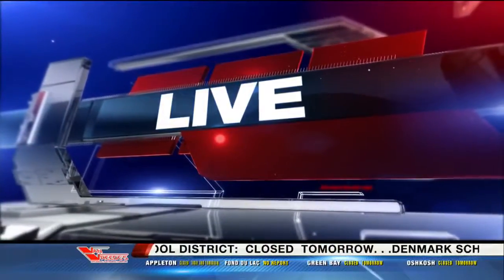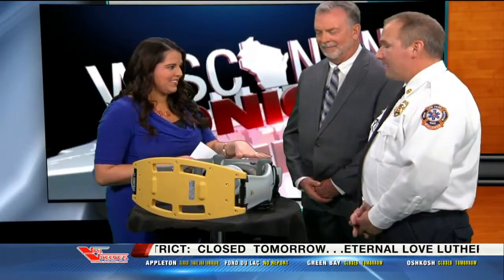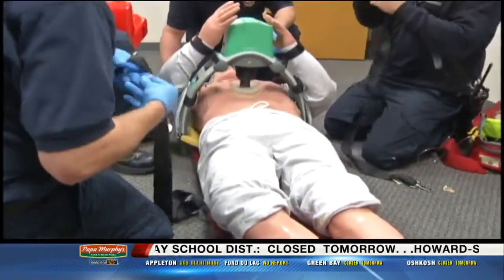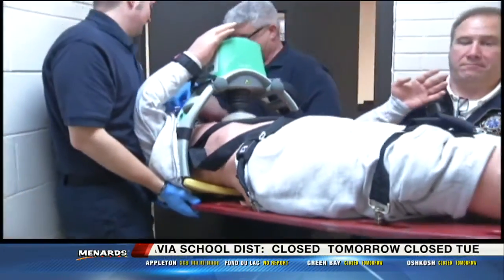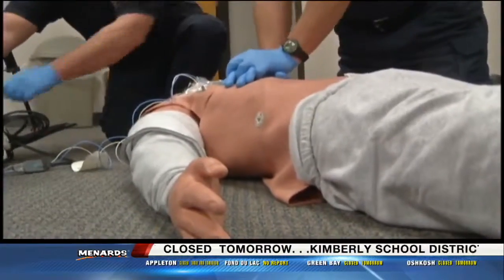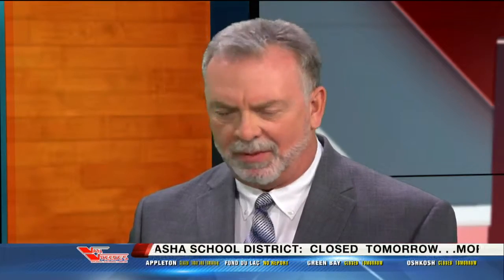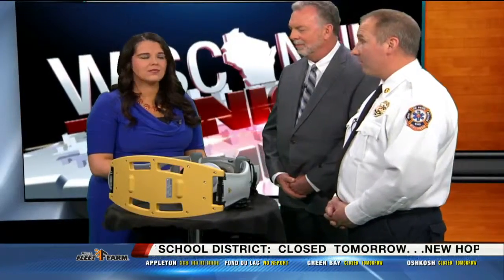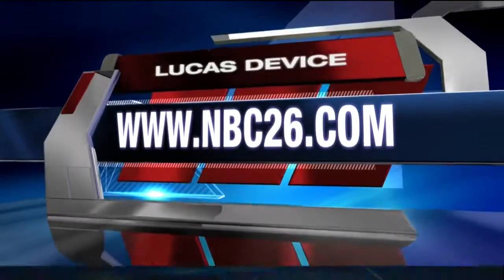Medical Monday: Gift of Lucas Device Helps De Pere Fire Dept.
The Lucas Chest Compression System..